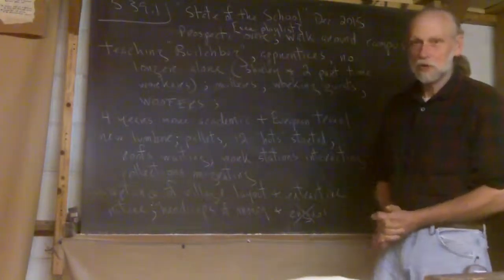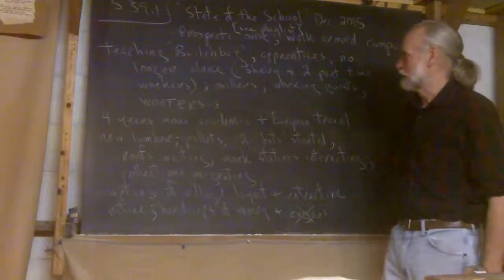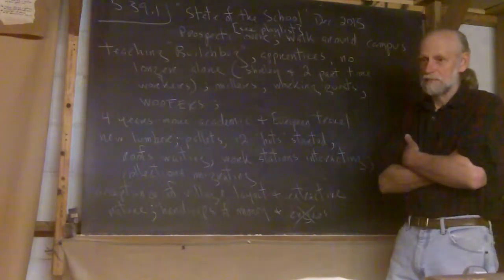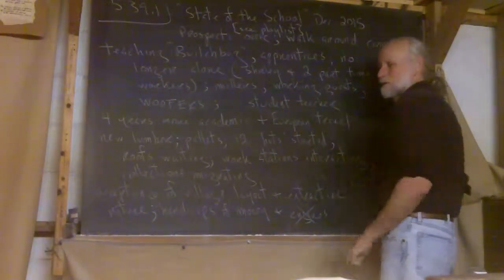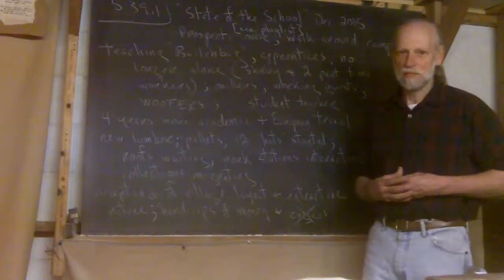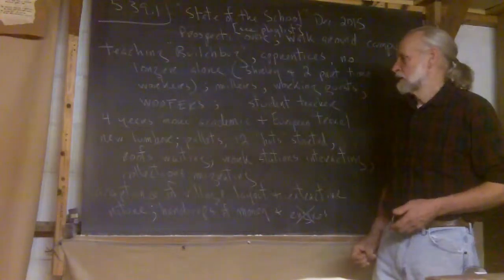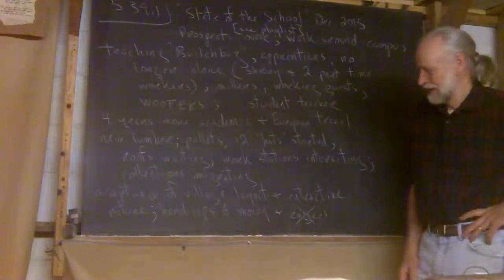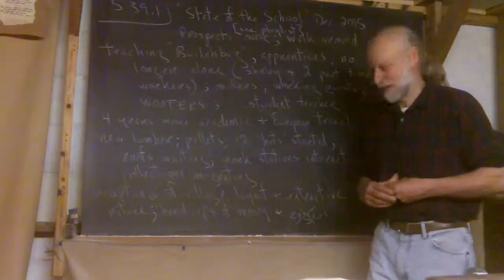5.39.1 State of the School, December, 2015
Frank describes the state of his school, Frank's School, at the end of 2015.